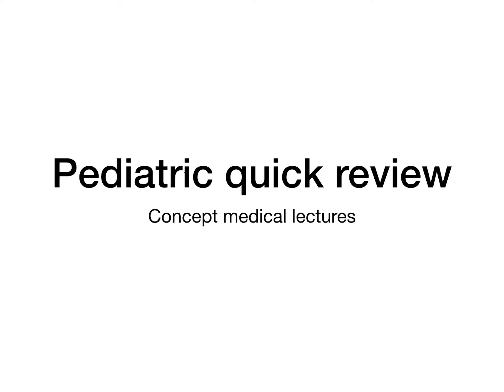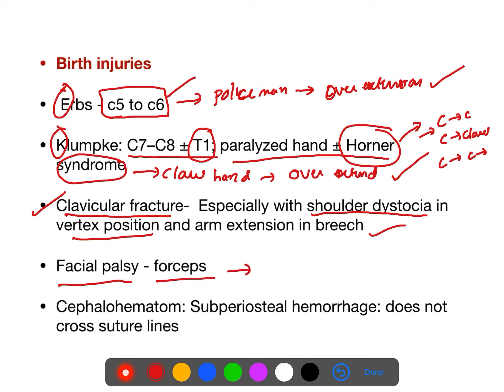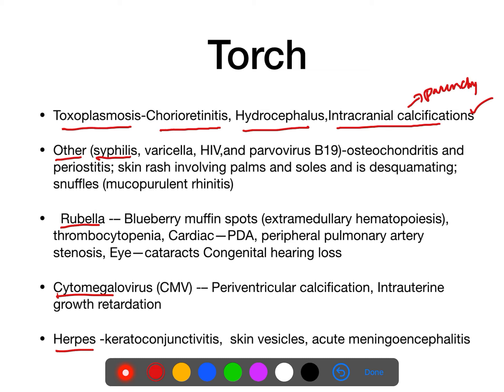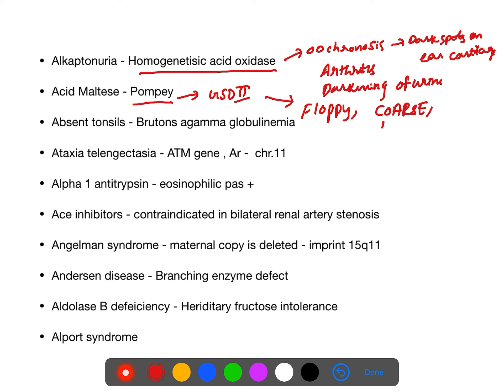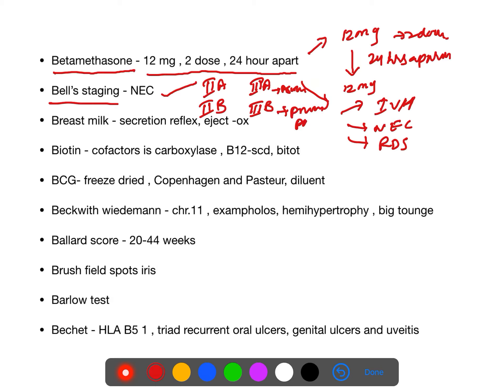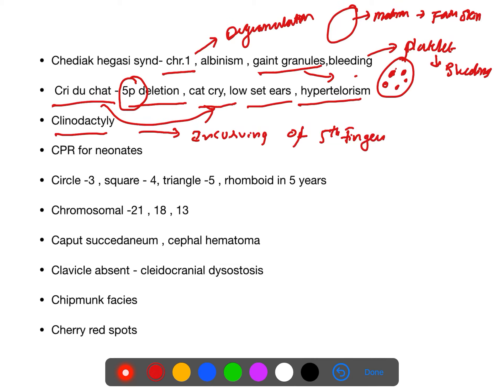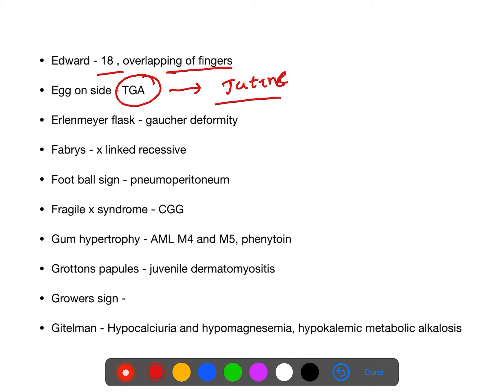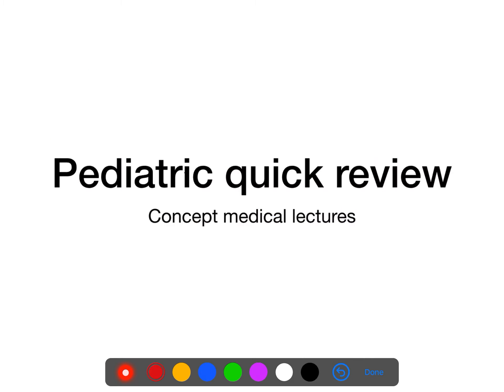PEDIATRIC QUICK REVIEW